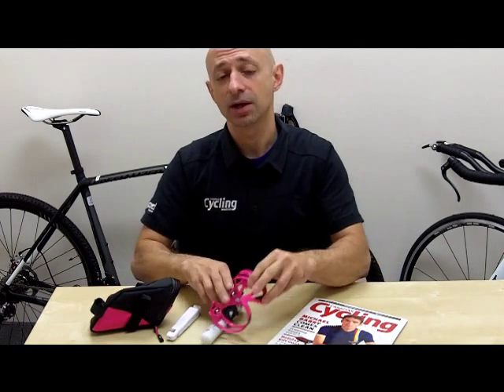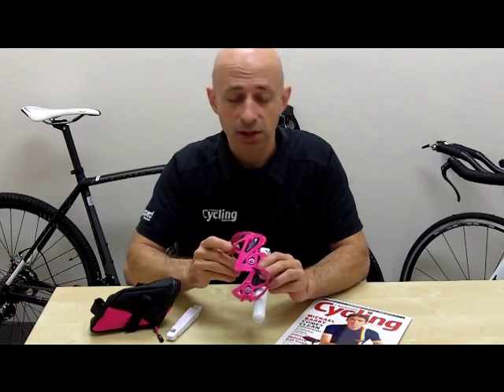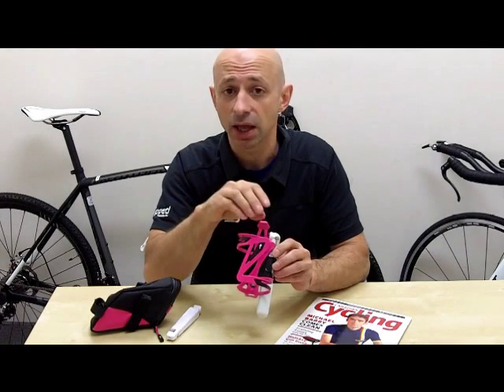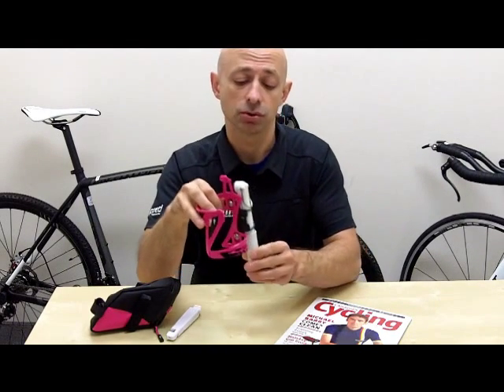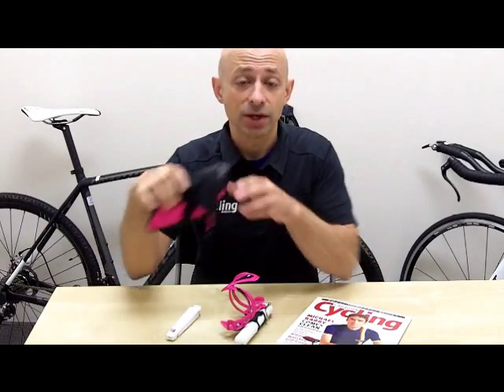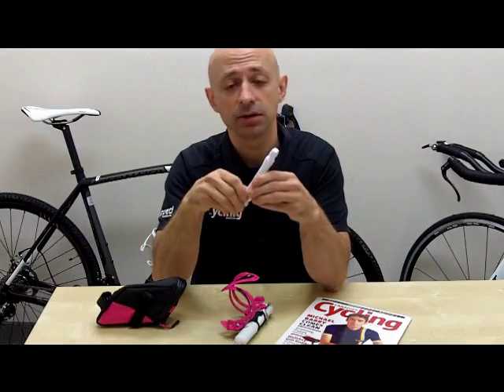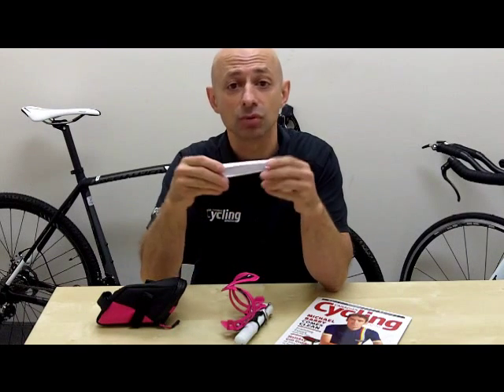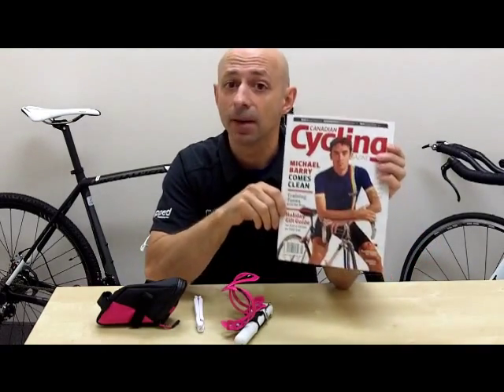Gear Wednesday: Specialized Starter Kit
Specialized Starter Kit with cage, pump, bag and levers